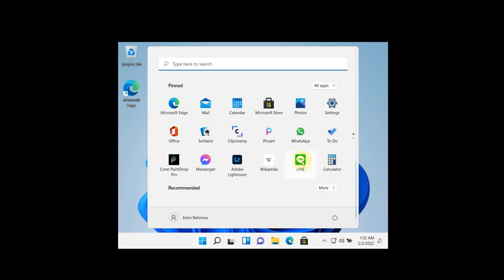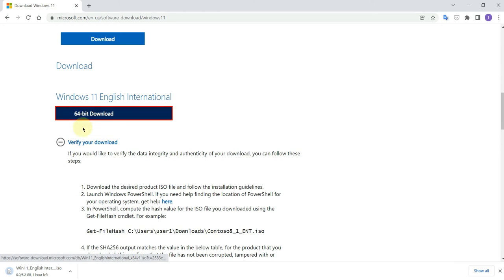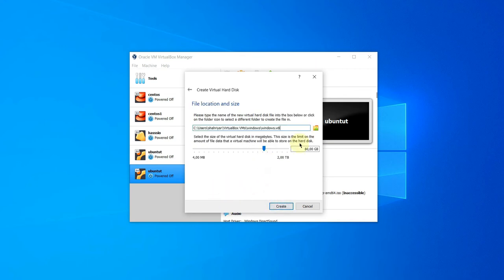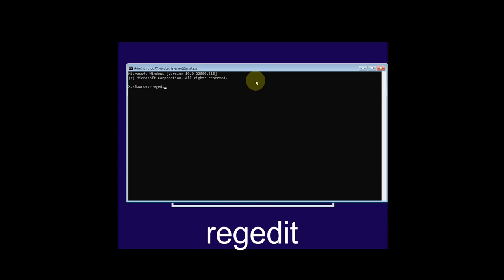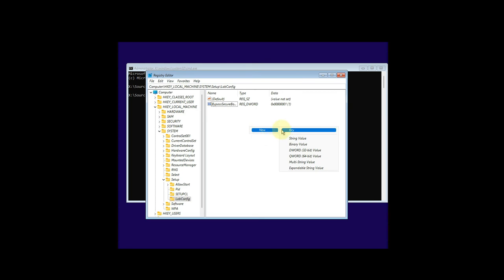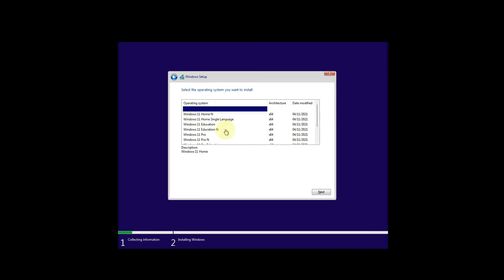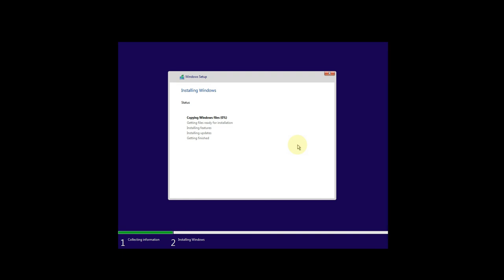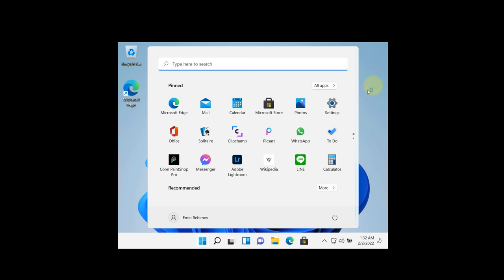How to Install Windows 11 VirtualBox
In this tutorial, I will show you, how to Install Windows 11 in VirtualBox
So you try to install Windows 11 on VirtualBox and keep getting error (This PC can't run Windows 11, It doesn't meet the minimum system requirements to install Windows) This PC can't run Windows 11, It doesn't meet the minimum system requirements to install the Windows. ISO file and creating a virtual machine in something like VirtualBox installing it on a VM.